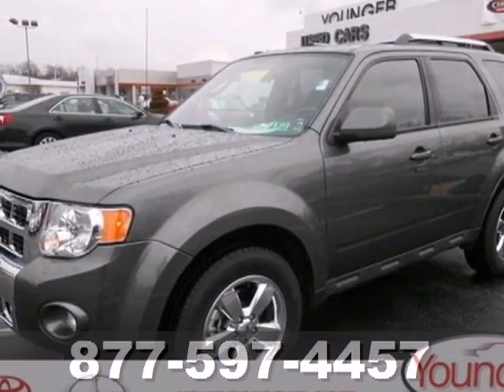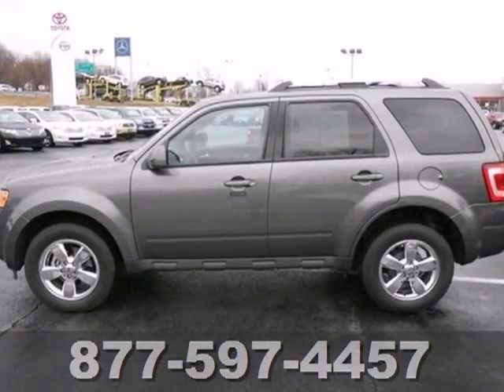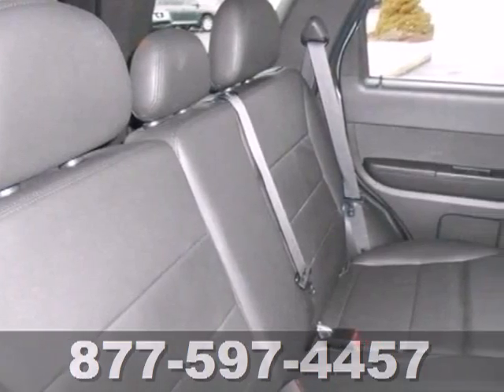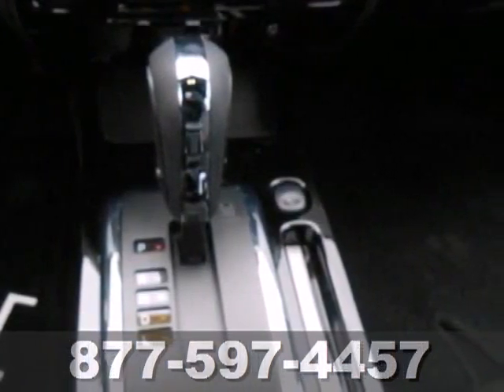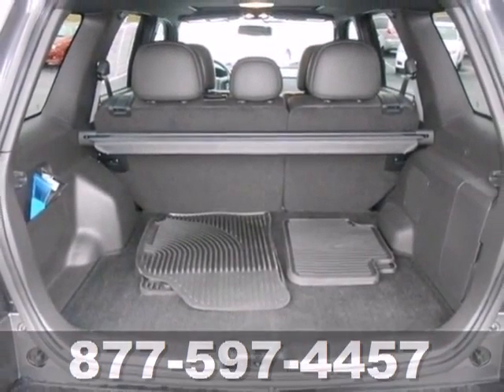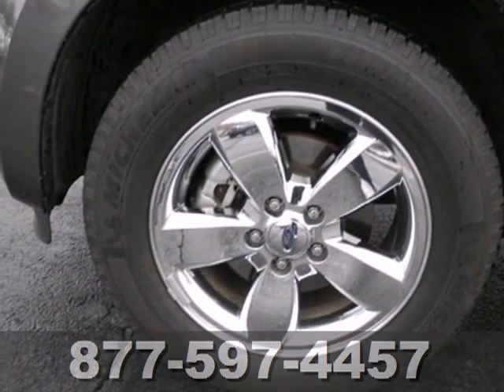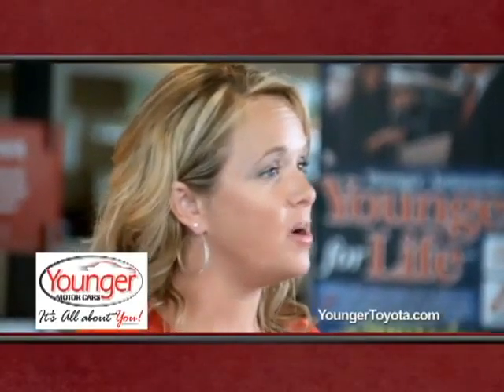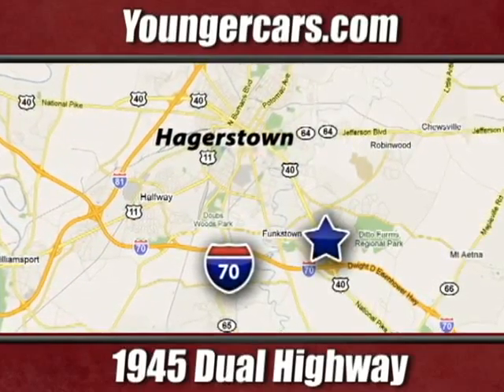2011 Ford Escape Martinsburg-WV Hagerstown, MD #7296900 SOLD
Year: 2011
Make: Ford
Model: Escape
Trim: Limited
Engine: 6 Cyl. 3.0L
Transmission: Automatic
Color: Tuxedo Black Metallic
Mileage: 55565
Stock #: 7296900
One owner 4x4 Escape. Clean carfax and history report.

Address:
1945 Dual Highway